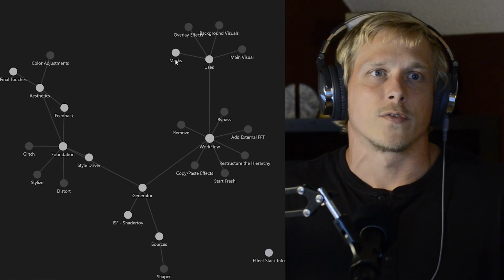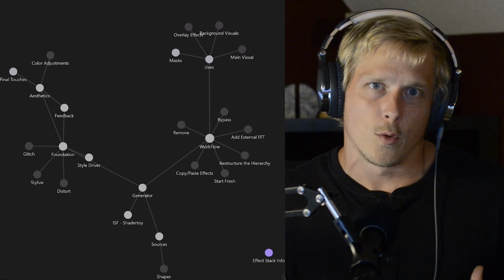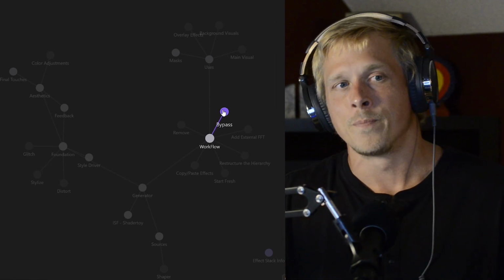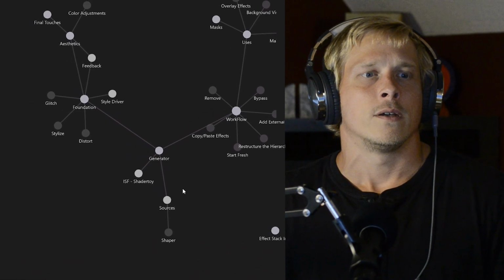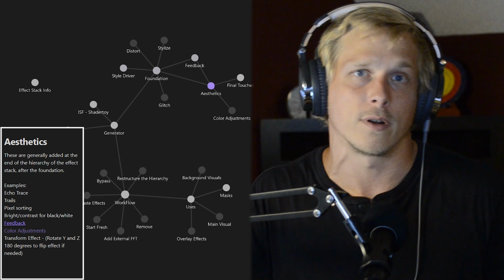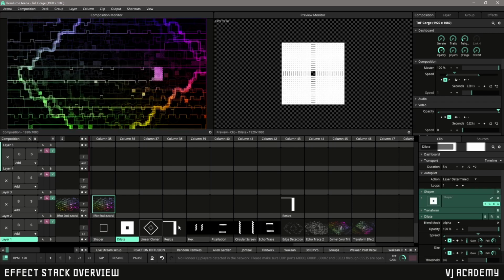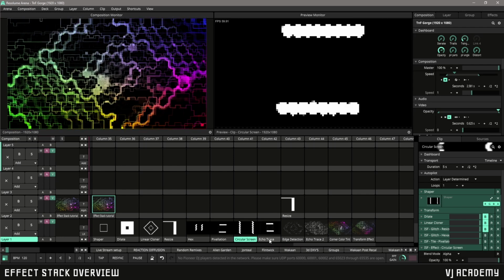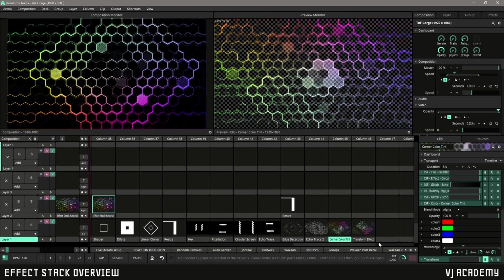How to Build Next-Level Effect Stacks in Resolume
Effect stacks are one of the most valuable assets for a VJ! With simply going into the creation process blind, making consistent good quality effect stacks is tough and can lead to frustration or relying on luck. My intention here is to give you a roadmap to fast track this process that took me years to develop in hopes that you can start making top-notch stacks that fit your own style.

Our mission is to be at the forefront of the VJ community, establishing the ultimate resource hub for VJs across the globe.  Join our open-book community of VJs and gain access to loops, project files, plugins, dedicated mentorship, and an extensive classroom of 80+ courses.